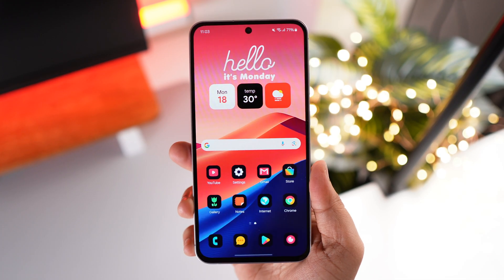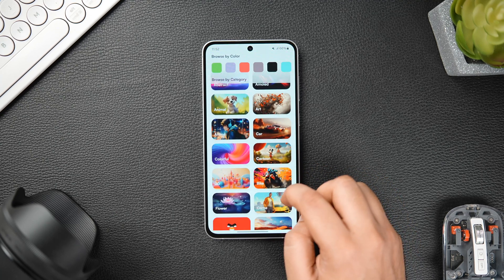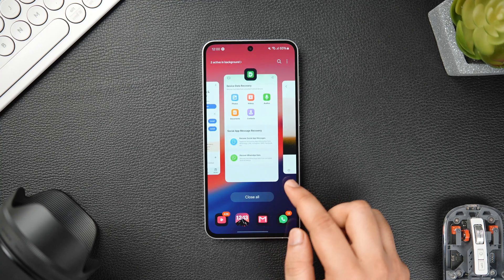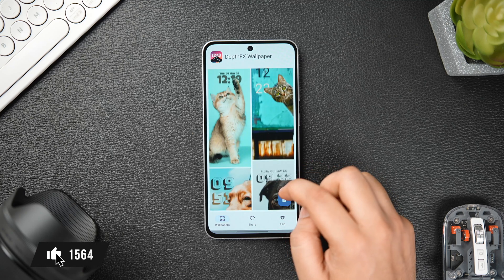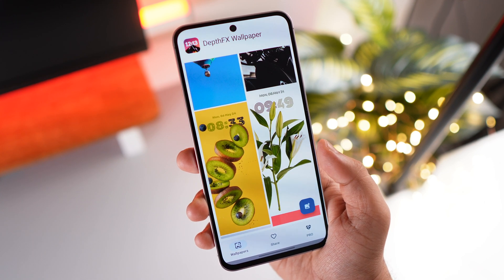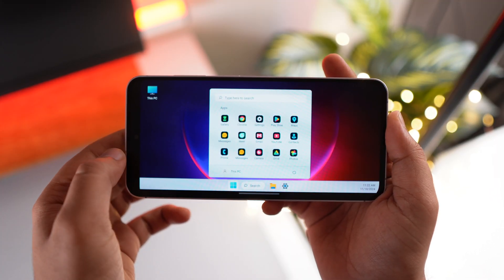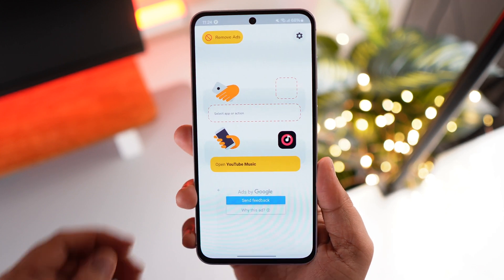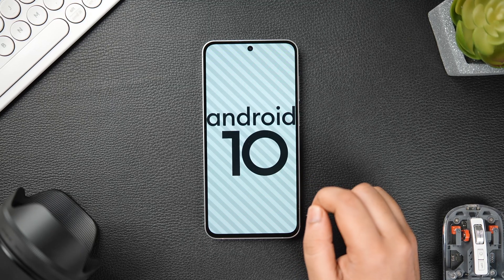These INCREDIBLE Apps will Completely REDESIGN Your Boring Android Phone - You Must TRY!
Accidentally deleted an important file, document, video or a photo? Don't worry! Here is Best Data Recovery APP

In this video, I'll show you some of the incredible Android apps that'll completely redesign your android phone.

Timestamps
00:00 Intro
00:28 Your one stop shop for wallpapers
01:34 Tenorshare ultdata
02:37 Take your lockscreen to the next level
03:57 nothing inspired dialer
04:41 Desktop experience on android
05:32 Shake your phone for quick actions
06:14 Must have for Android users
06:47 outro